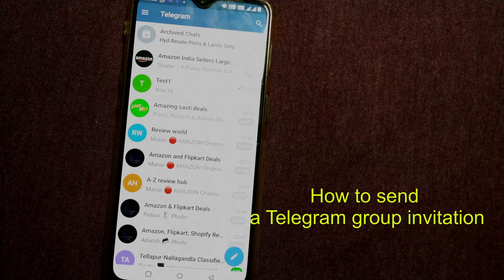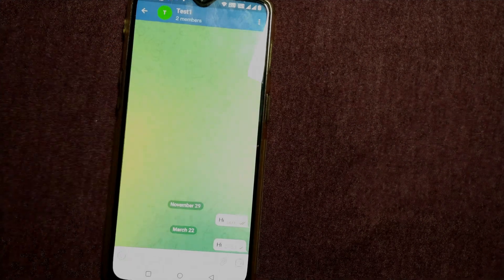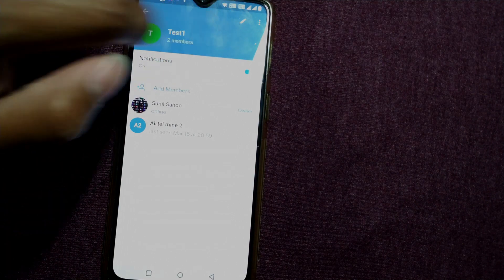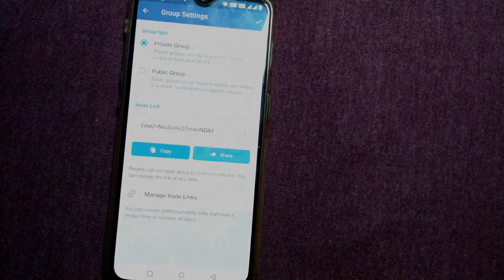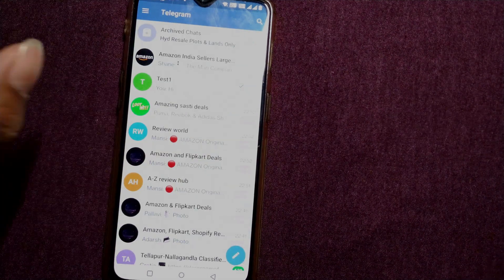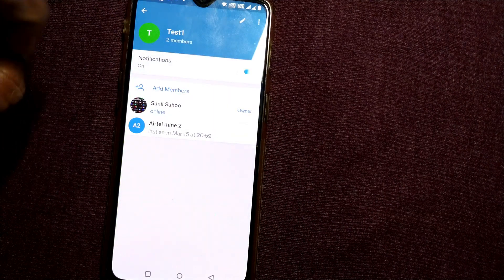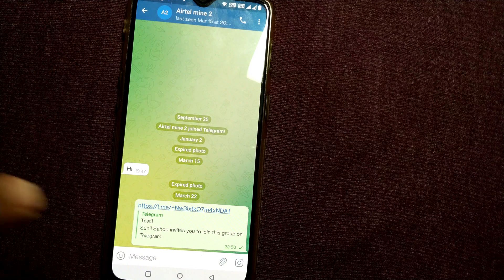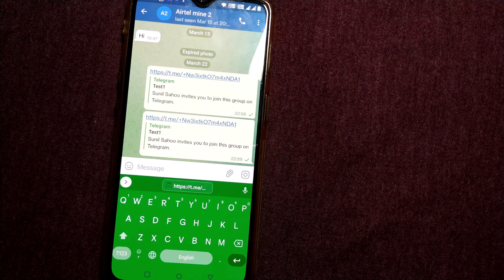How to invite someone to your telegram group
Open Telegram on your Android.
Tap your Telegram group.
Tap the group's icon.
Select "Add member."
Tap "Invite to Group via Link."
Tap Share link.
Select an app.
Send or post the link.